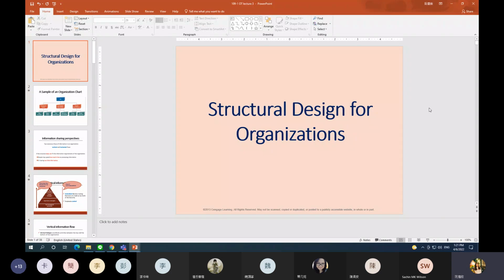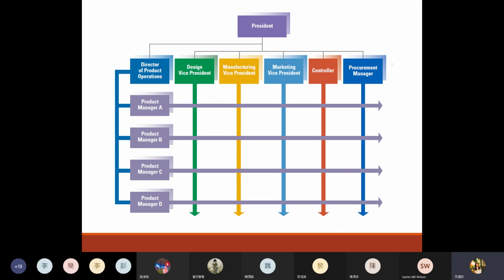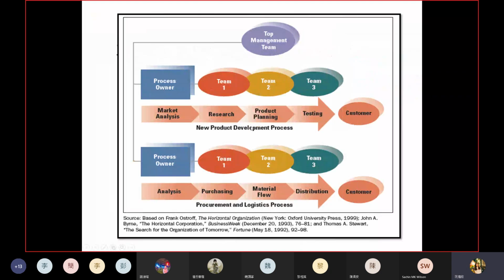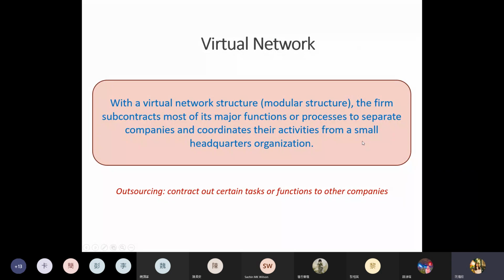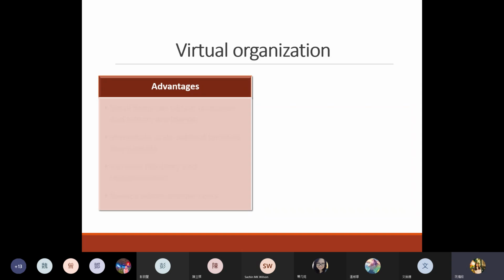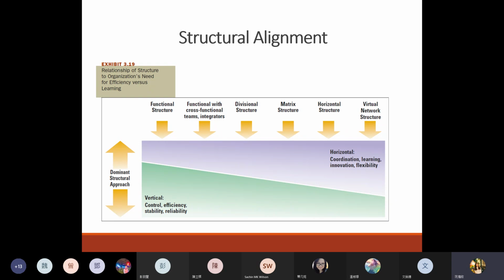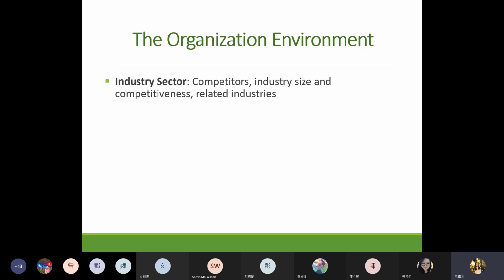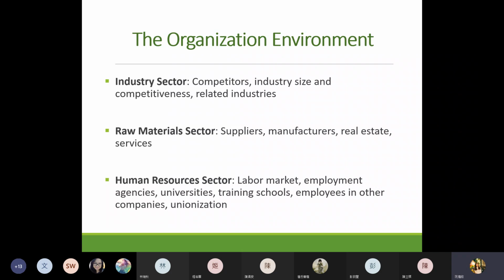220406 Organization Structure